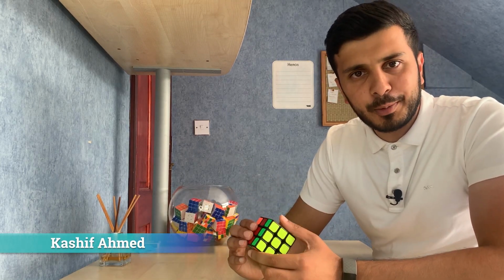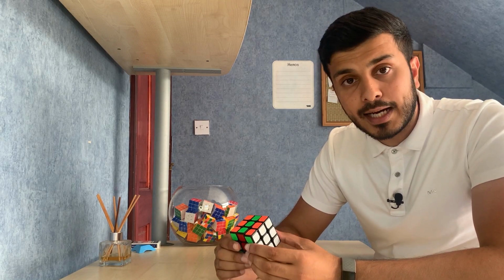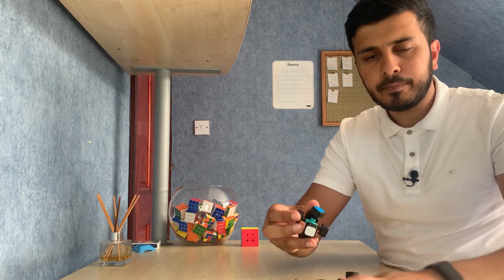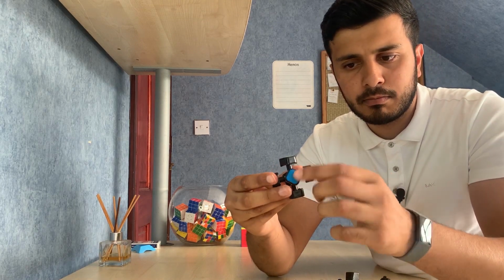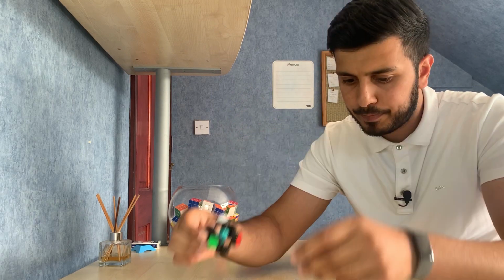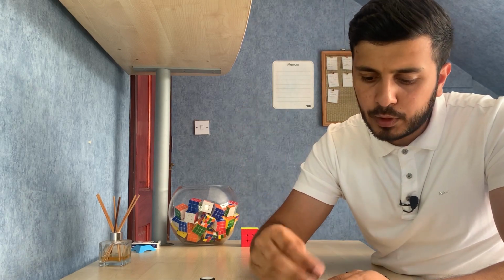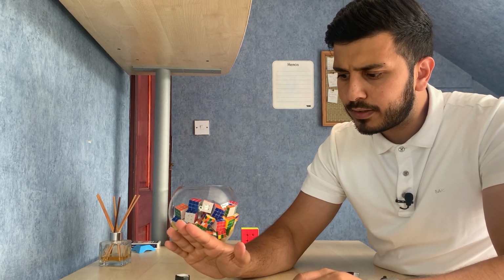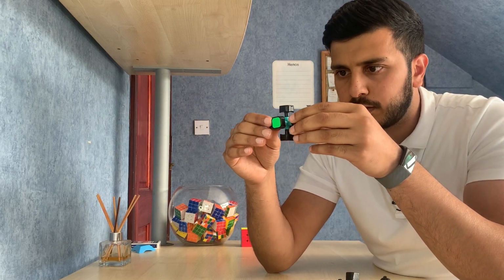How to Solve a Rubik's Cube Tutorial For Complete Beginners: Introduction Lesson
If you want to learn to solve a Rubik's Cube, then you have come to the right place. I break down the basic solve step by step.

There are more than 43 Quintilian ways to scramble a Rubik’s cube, regardless of how it has been scrambled, these tutorials teach you how to solve it.

Good Luck!